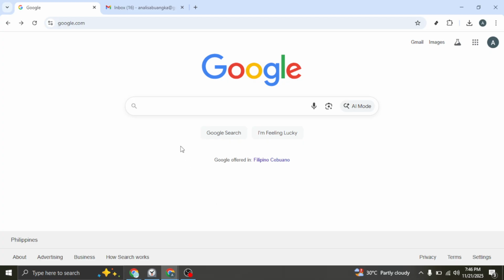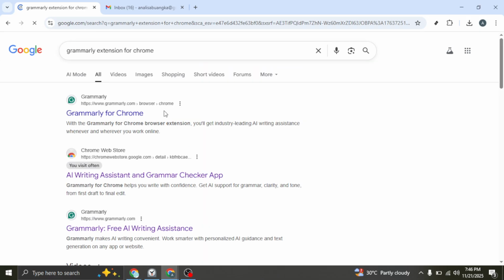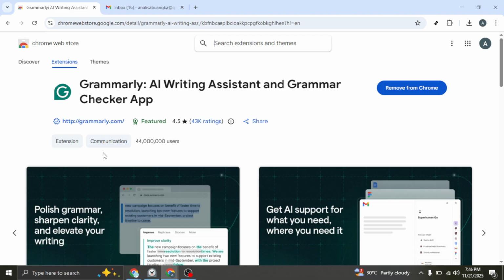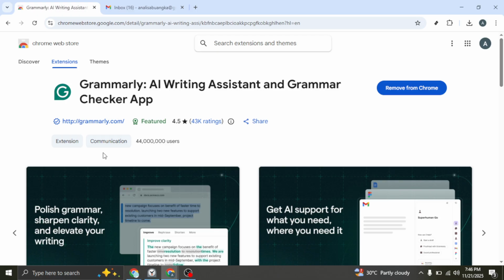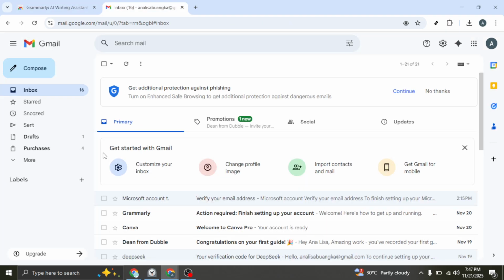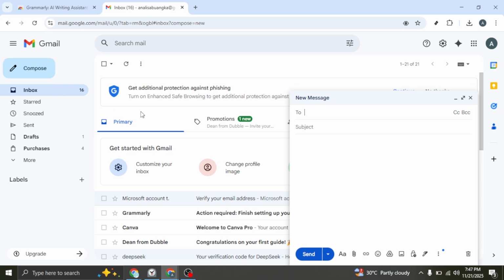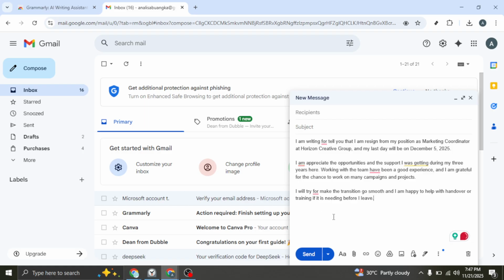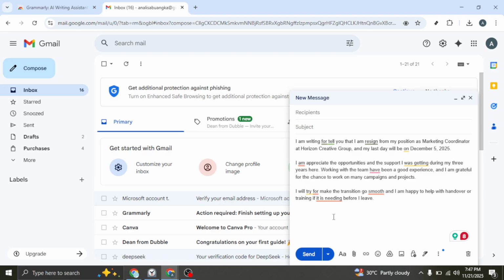How to Add Grammarly to Gmail (Updated 2025)